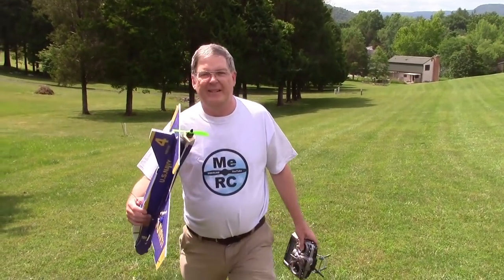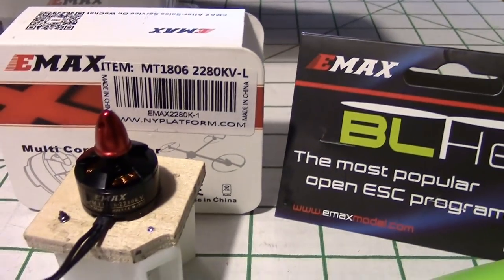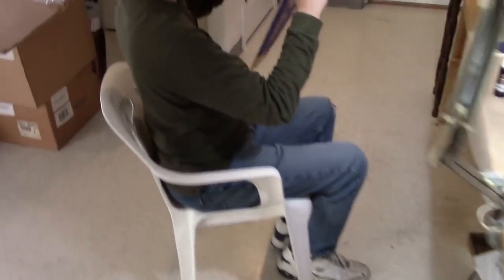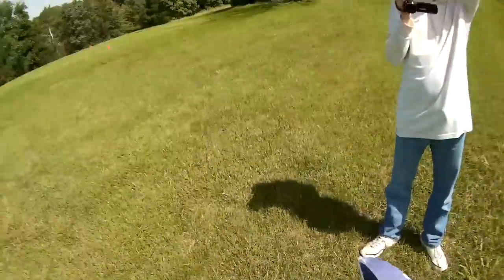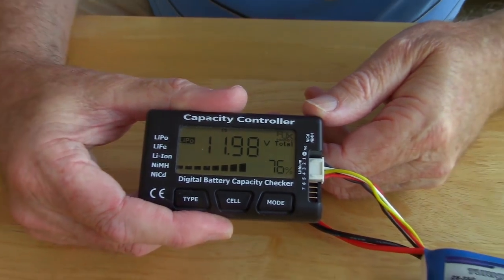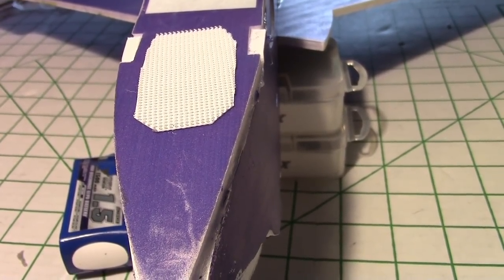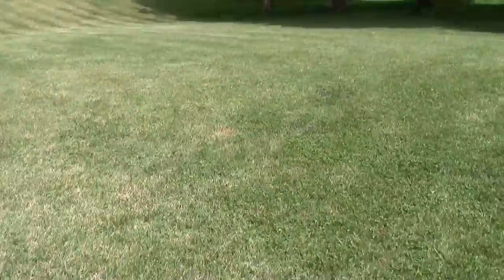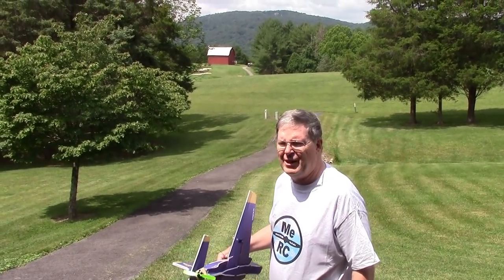H-King Glue-N-Go F4 Jet Build & Maiden Flight - Crashes Included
Hobbyking was selling these Glue-N-Go jet kits for just $10 at Joe Nall 2019 to I bought two of them for me and Jon to build and fly.
Although we had a number of crash events we did get this plane figured out got it flying. This is our story of how we got it working.
The Glue-N-Go Series Foam board Kits come in a variety of styles on Hobbyking. This is the plane in this video:

We actually use a different power system than recommended:
1 x Emax MT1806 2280KV brushless motor
1 x Emax 12A BLHeli ESC
1 x 5045 bull-nose  propeller

Specs:
Length: 745mm
Wingspan: 700mm
Weight: 121g (without equipment and battery)

Recommended:
1 x 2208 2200KV brushless motor
1 x 30A ESC
1 x 6x4 propeller
1 x 1500mAh 3S LiPoly battery
3 x 9g servos
1 x 4CH or more Radio TX and RX